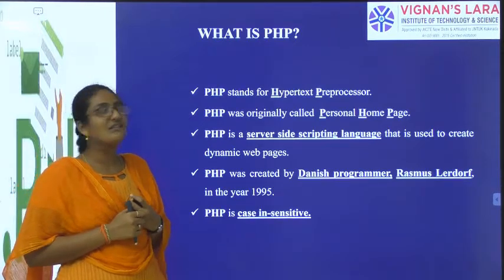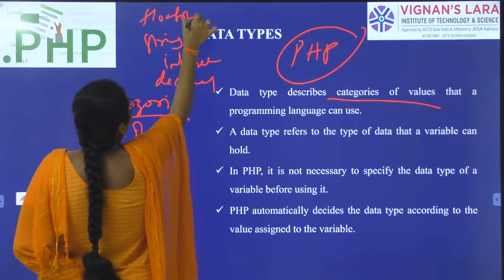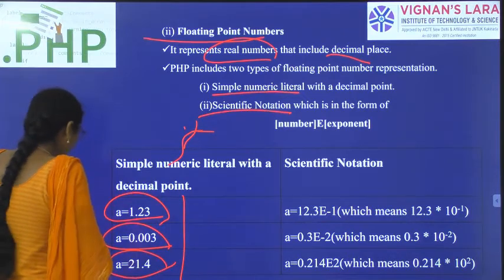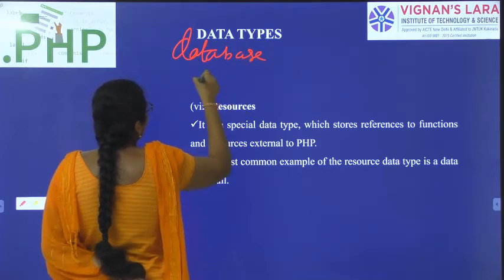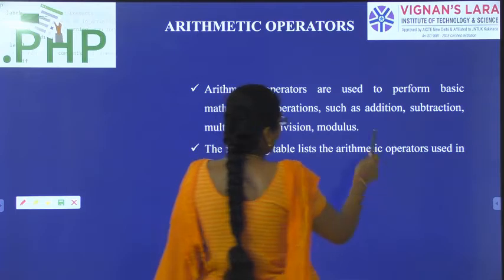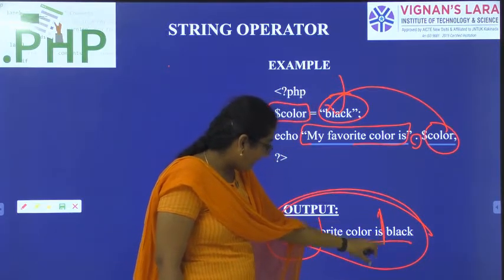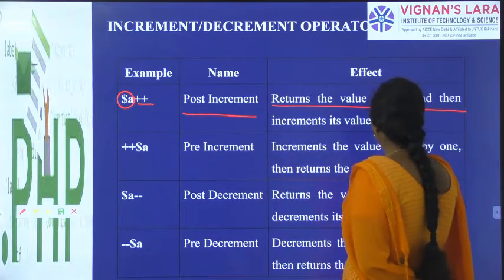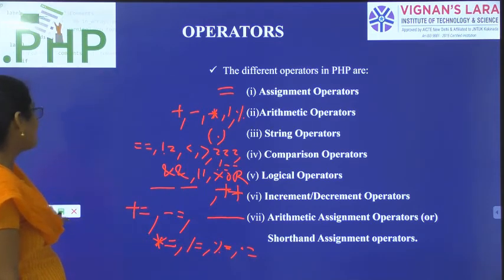php operators, data types